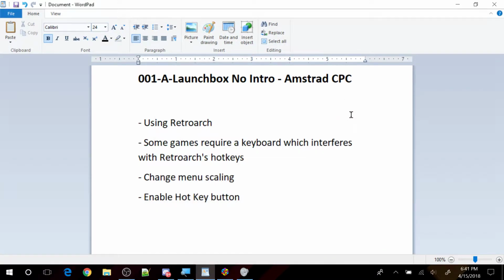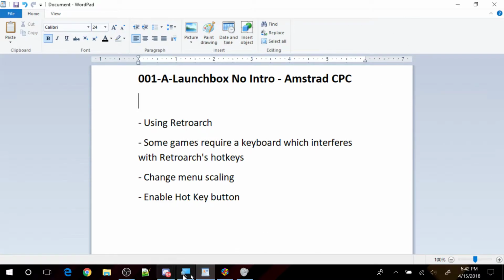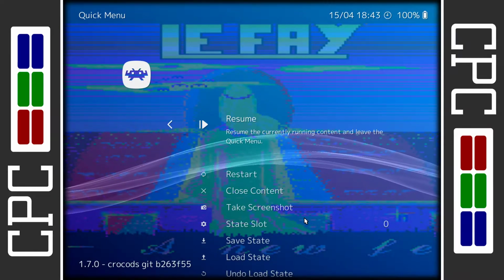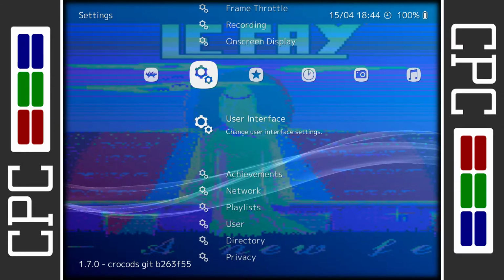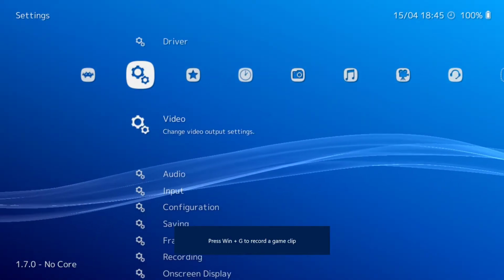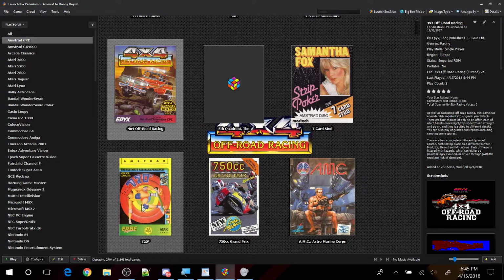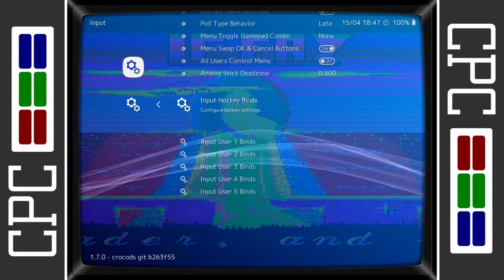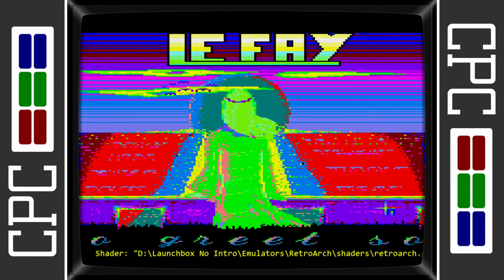001-A-Launchbox No Intro - Amstrad CPC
(For downloads and help)

How to set the menu scaling option in RetroArch
How to enable the Hot Key button in RetroArch